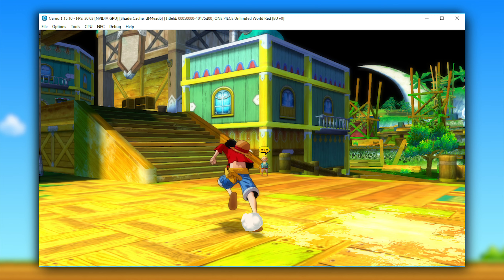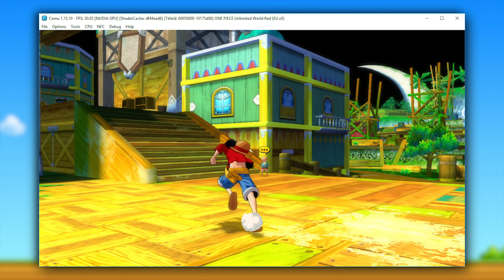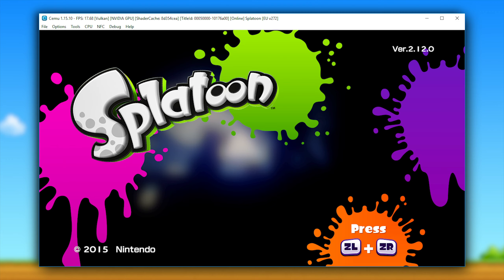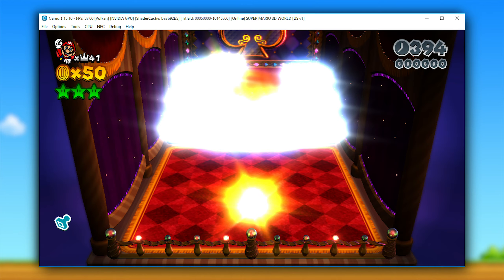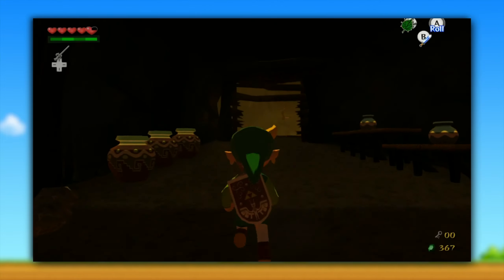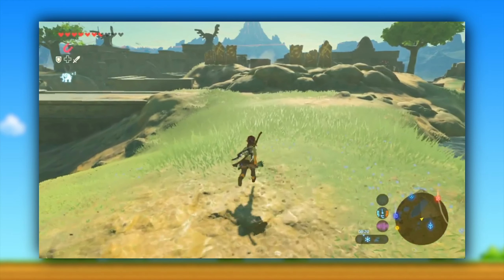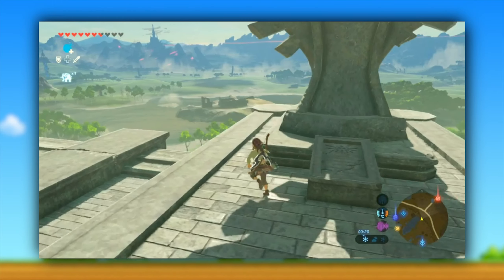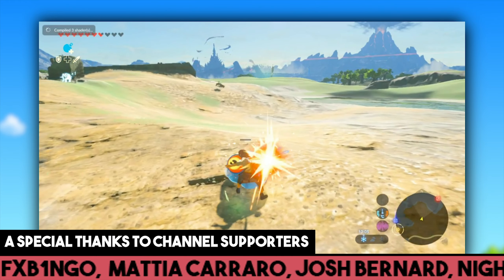Breath of the Wild on Cemu Vulkan | Performance & More Game Compatibility Upgrades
A First Look at Zelda BOTW running on Cemu Emulator with the Vulkan API. News on its performance and more game compatibility Upgrades

► My PC Specs:
32gb DDR4 3466Mhz RAM
GTX 1080ti 11gb
256gb NVME M.2 SSD